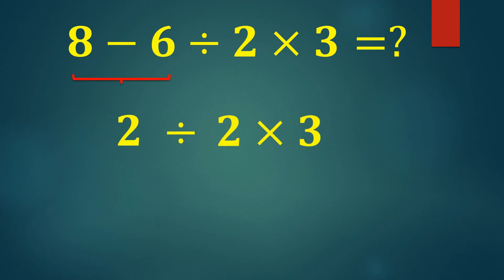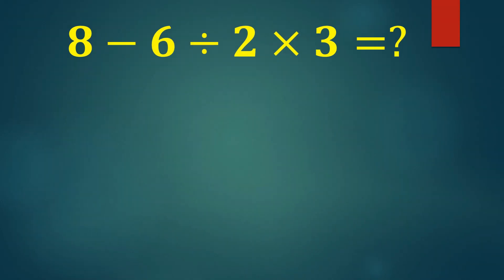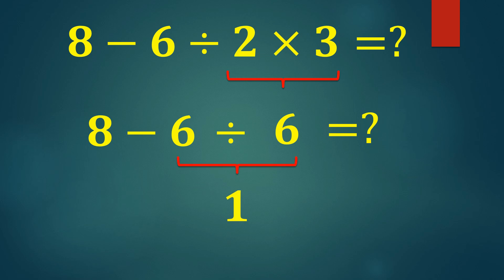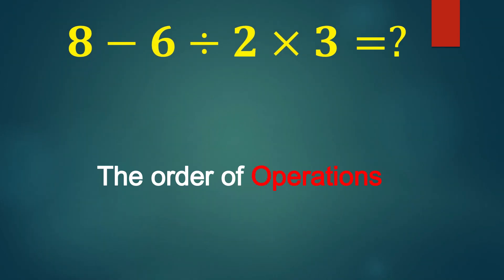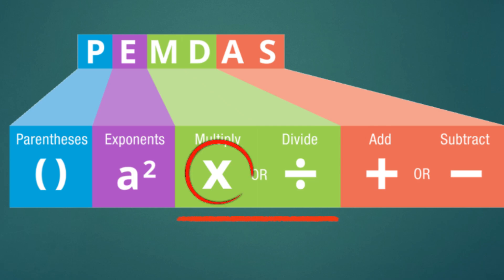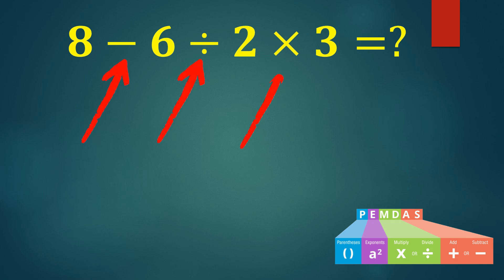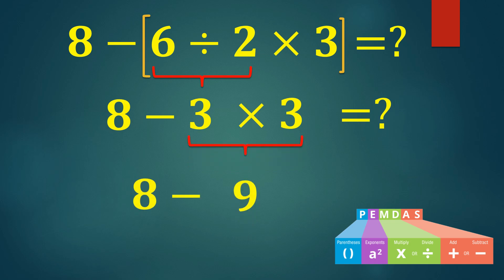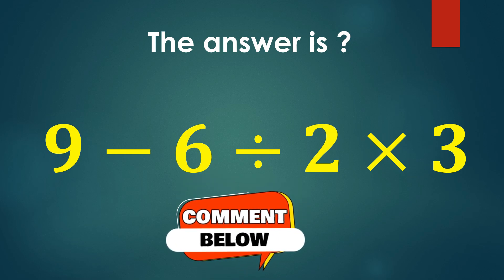Most People Get This Wrong! | Math Challenge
Most people think this math problem is simple…
but when it comes to 8 − 6 ÷ 2 × 3, almost everyone gets it wrong! 😅

At first, you might think the answer is 7 or maybe 3 —
but guess what? Both are wrong! ❌

In this short and fun math challenge, we’ll break down the real solution using the PEMDAS rule —
the order of operations that decides how math problems should actually be solved.

By the end of this video, you’ll clearly see why the correct answer is negative one (−1)
and how one small mistake in order of operations can completely change your answer.

So, are you ready to test your brain? 🧠
👉 Watch till the end, and drop your answer to the next challenge in the comments below! 💬

📘 What you’ll learn:

How to correctly solve 8 − 6 ÷ 2 × 3 using PEMDAS
The real order of operations explained simply
Common mistakes most people make in math
How to improve your math thinking with short challenges